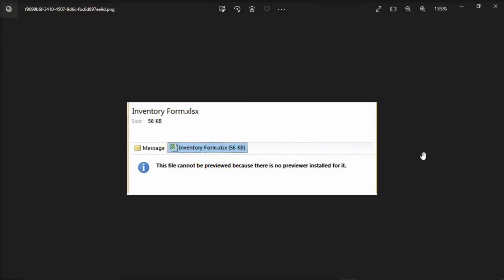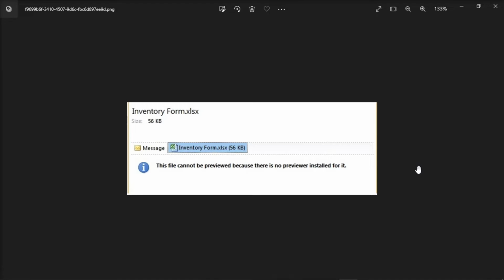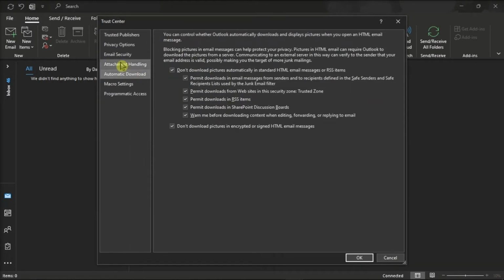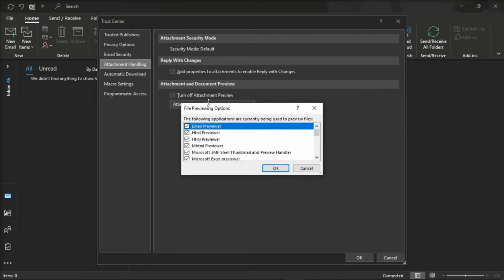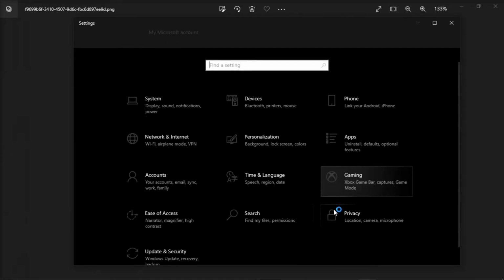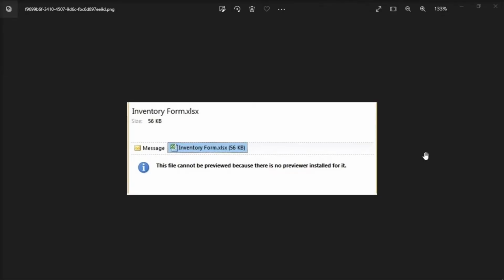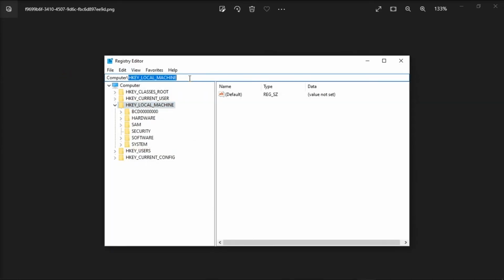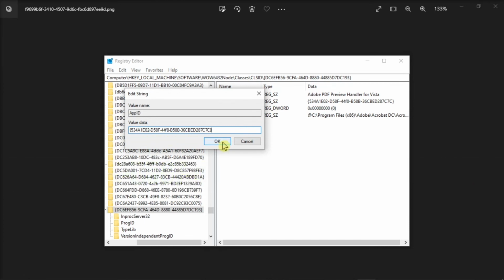FIX Outlook Error: "This file cannot be previewed because there is no previewer installed for it."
Are you trying to preview an attachment in Outlook, but you're receiving a message that says: "This file cannot be previewed because there is no previewer installed for it." ?  Then follow the steps in this video, whether you are trying to preview a PDF or some other file in Outlook.

00:00 (Intro) Fix Outlook "File cannot be previewed"
00:13 Explanation of issue
00:42 Check Attachment Handling settings
01:22 Windows Firewall settings
02:00 Registry Edit